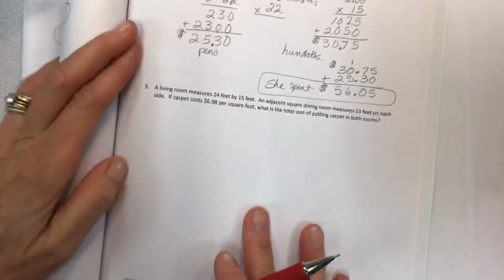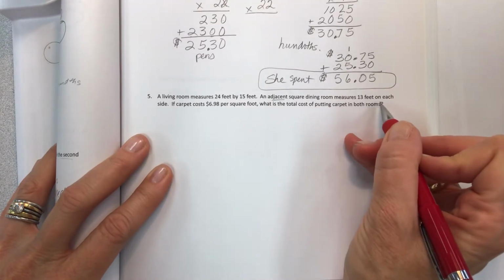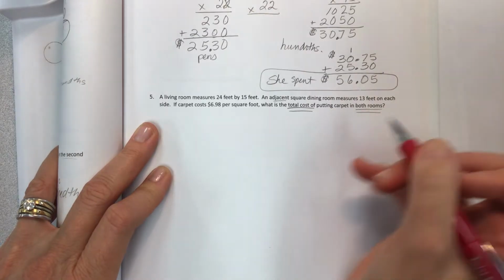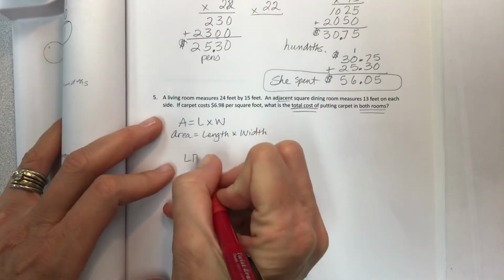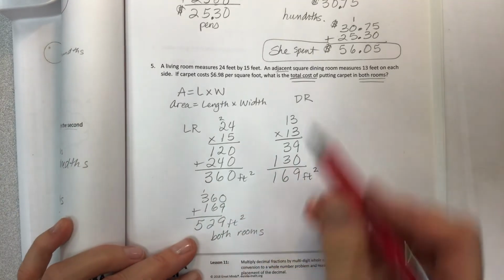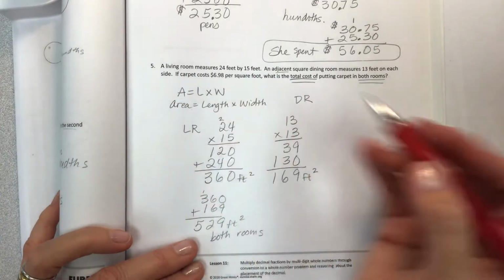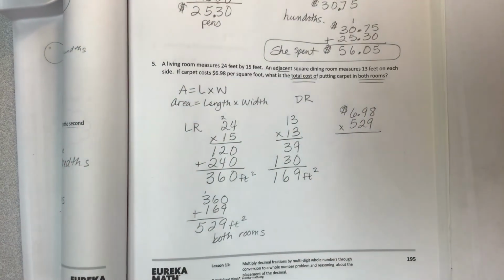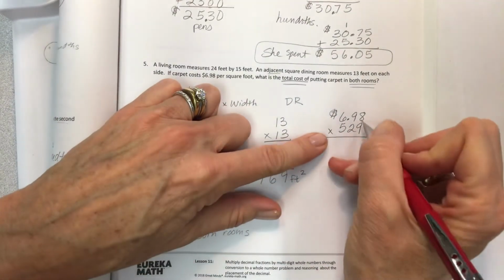Eureka math grade 5 module 2 lesson 11 problem set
@laurasetness6589  Multiply decimal fractions by multi digit whole numbers through conversion to a whole number problem and reasoning about the placement of the decimal